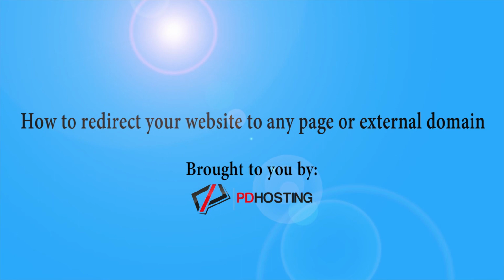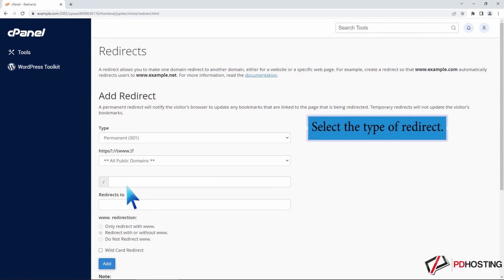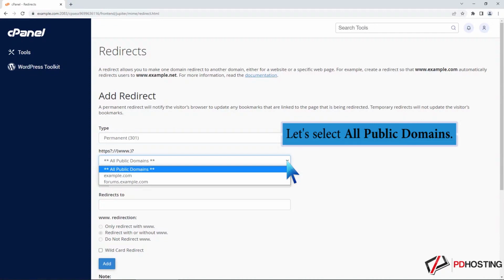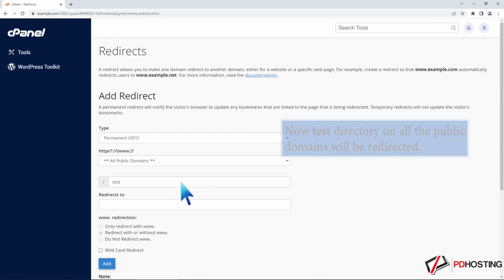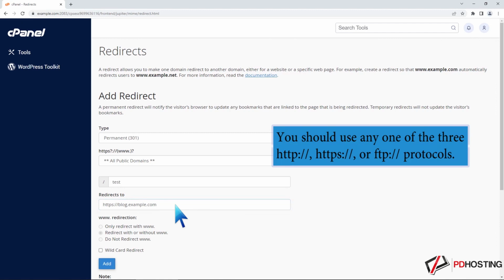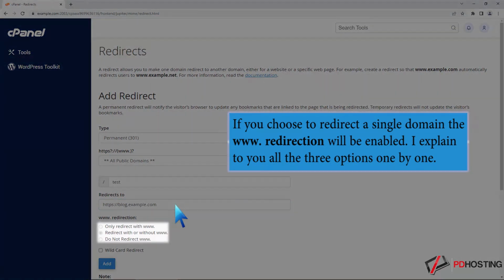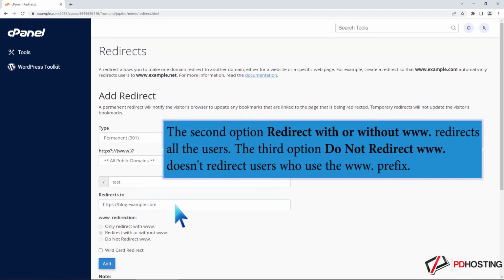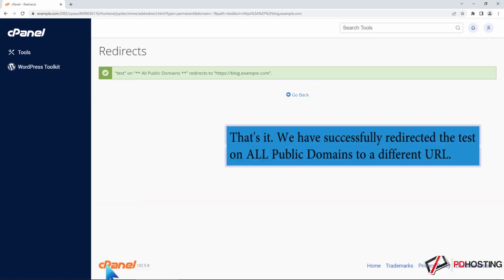How to Redirect your website to any page or external domain with PD Hosting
In this tutorial video, we will guide you on how to redirect your website to any page or external domain with PD Hosting. Website redirection is useful when you want to direct your website visitors to a different location, whether it's a different page on your website or an external website altogether. We will show you how to set up a redirect using cPanel, so you can easily redirect your website visitors to the desired location. This tutorial is designed for beginners who are new to website management and want to learn how to redirect their website with PD Hosting. By following our step-by-step instructions, you can quickly and easily set up a redirect for your website.